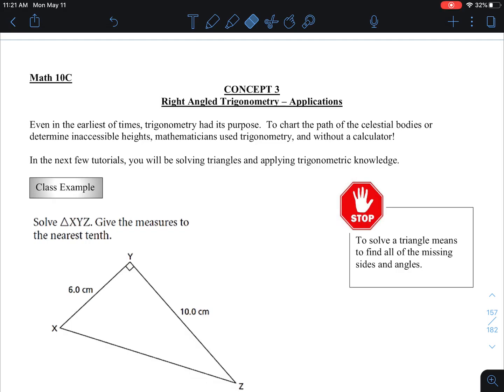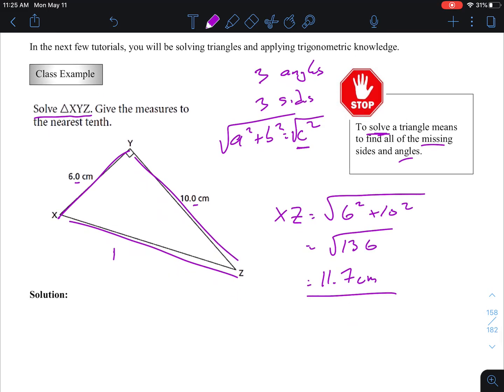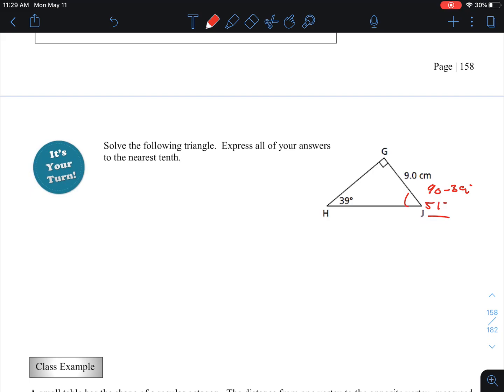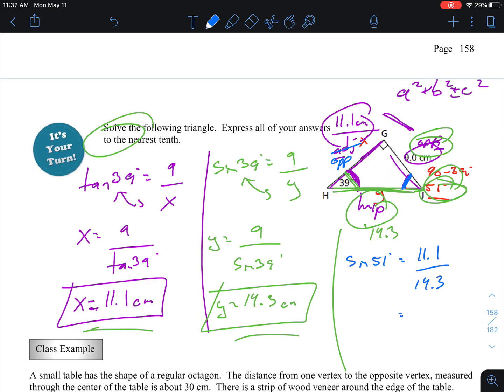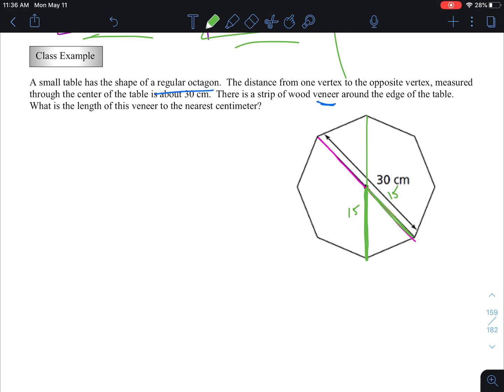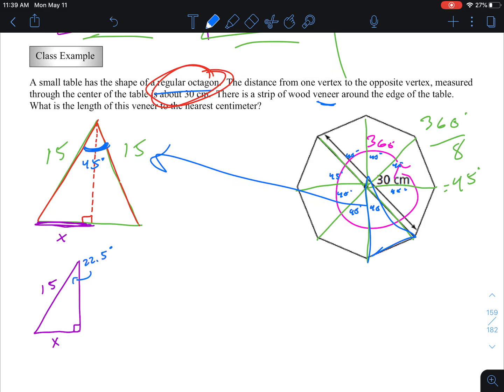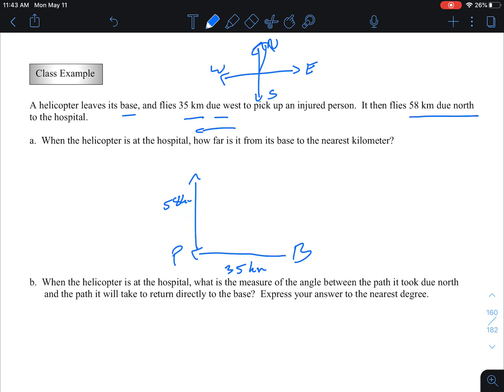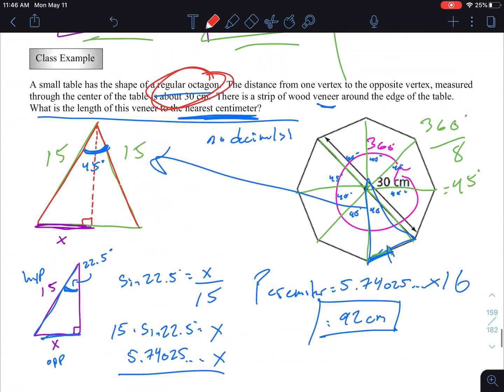10C U6 Concept 3